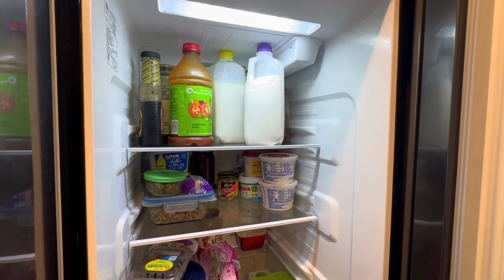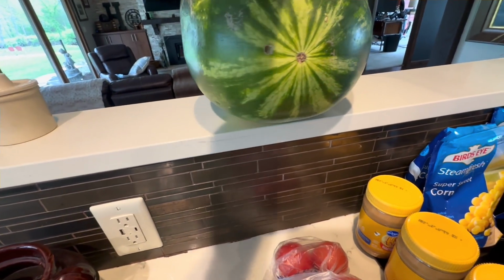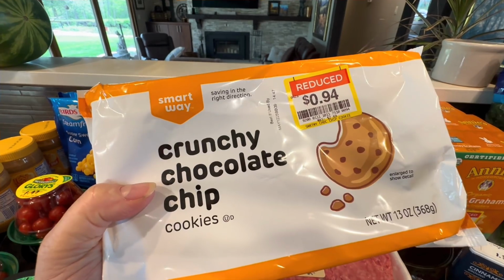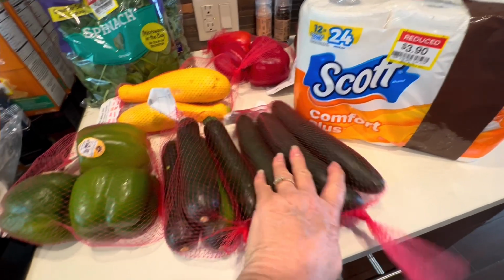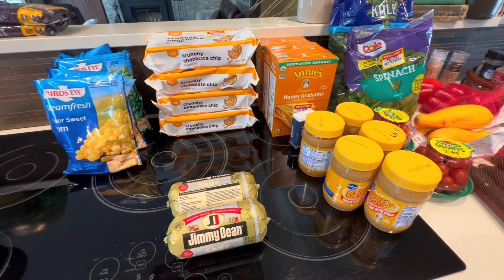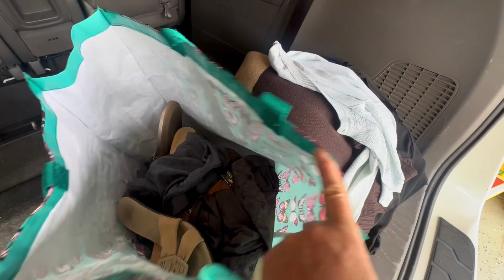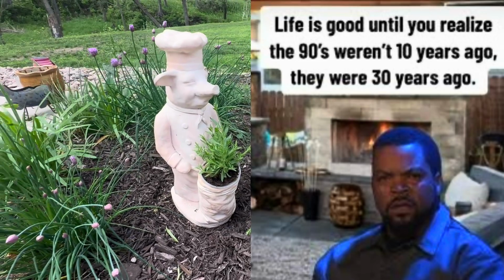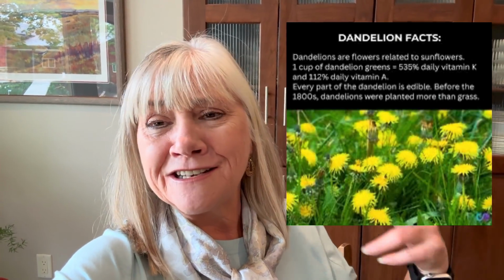Seniors Surviving on Less. Getting Creative & Saving More Money! Plus, How to Make Dandelion Tea.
This video discusses frugal living tips for seniors. I will talk about ways to save on groceries, plan a week's menu, discover treasures at Goodwill and discuss if it is really possible to achieve self-sufficiency in retirement.

If you aren't yet a subscriber, I hope you decide to join the fun here on the farm where we brag about how much we saved instead of how much we spent!

Crazy Cheap Chick is a mom of three and grandmother of seven. Take advantage of her years of knowledge and experience on saving money by watching this video.